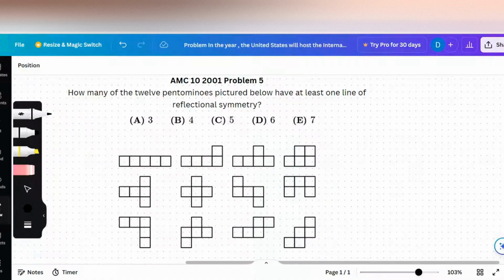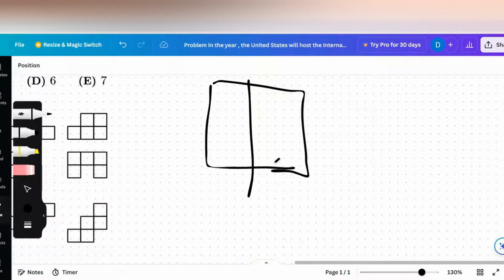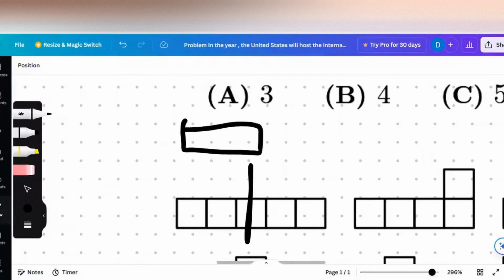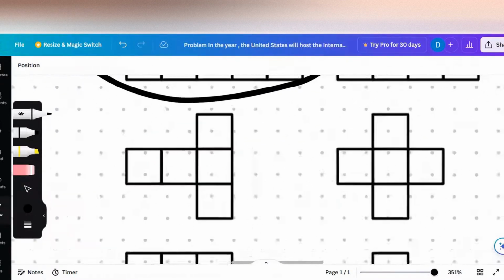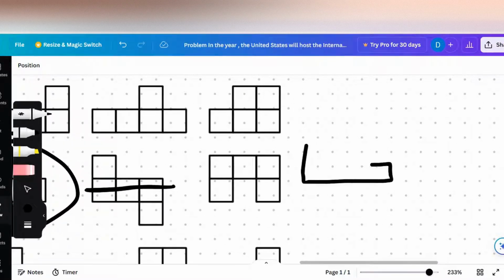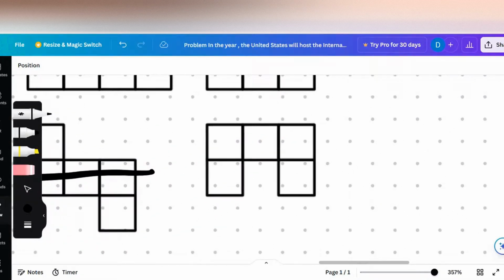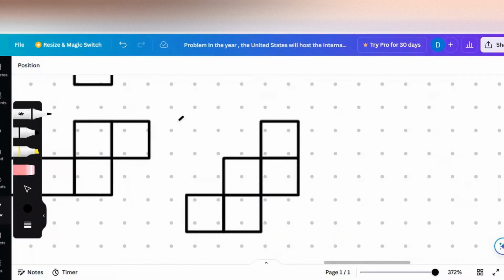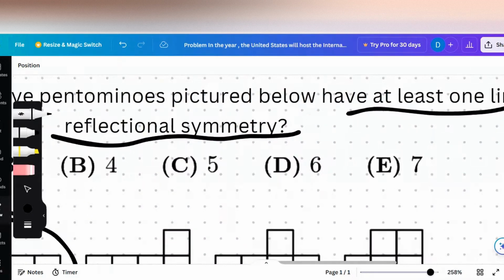AMC 10 2001: Problem 5 Breakdown